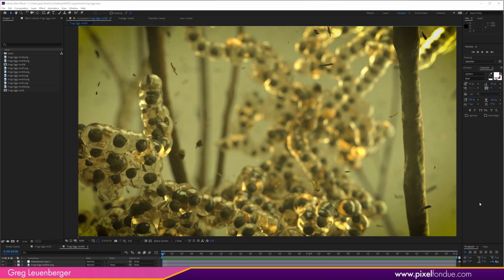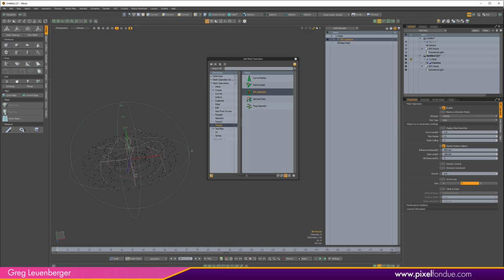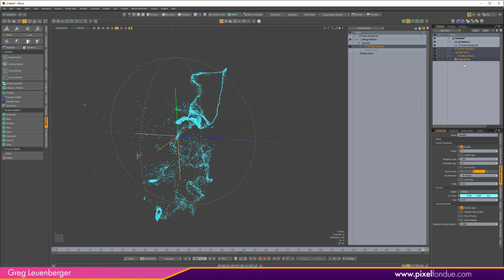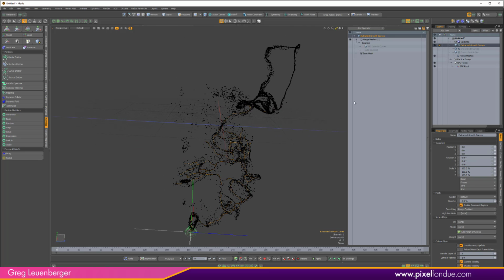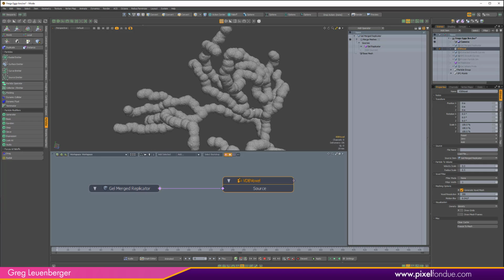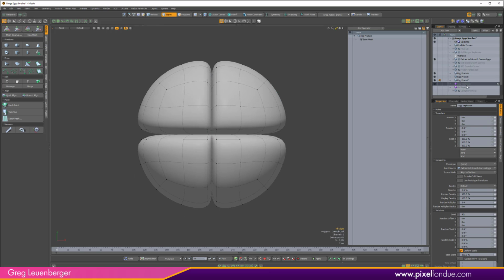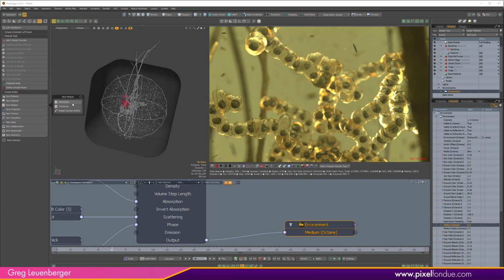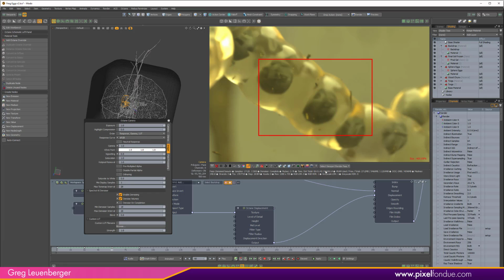MODO | Tropism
Delicious procedural frog eggs with MODO, Tropism and Octane